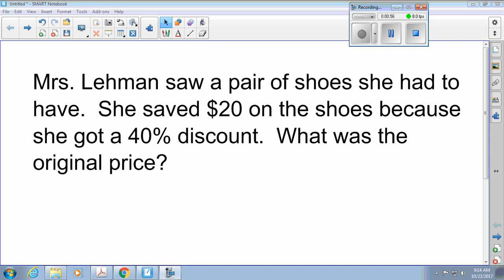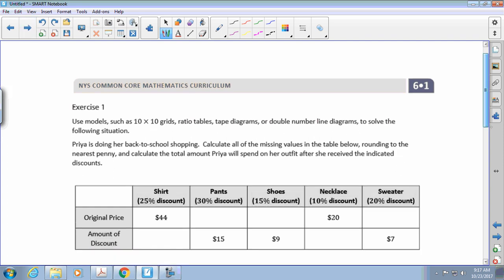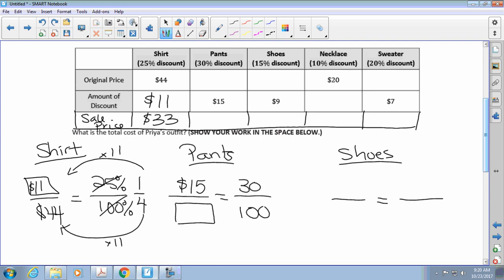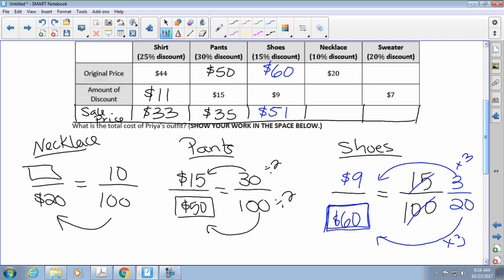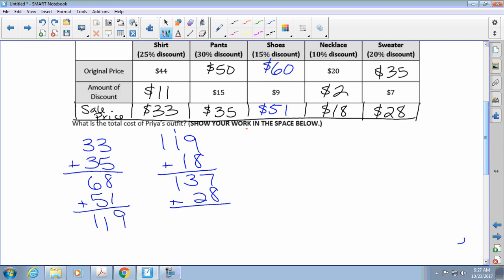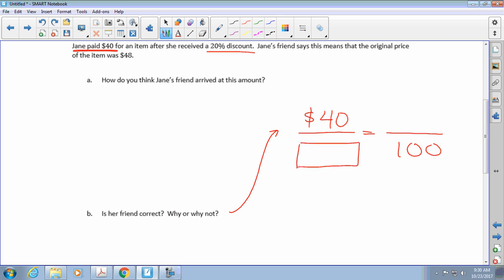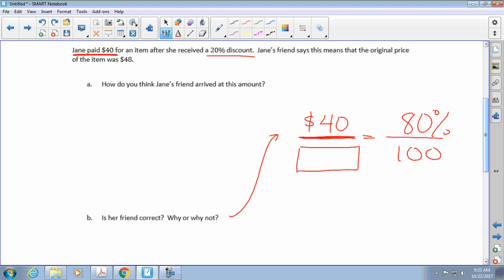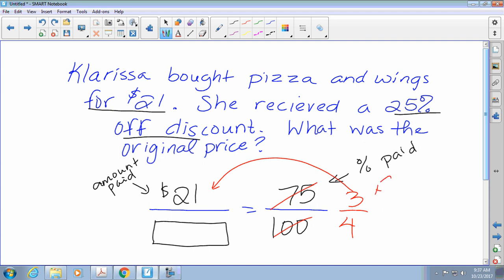Module 1 Lesson 27 and 28 sales and discounts